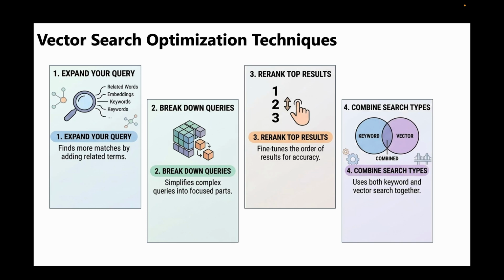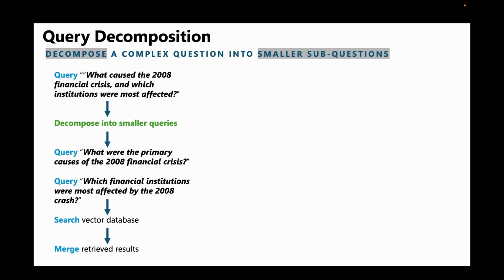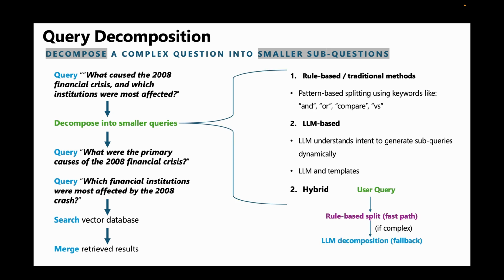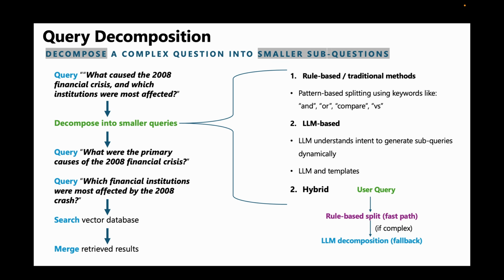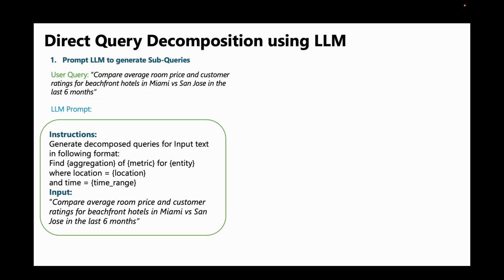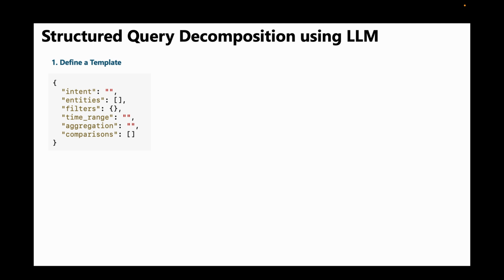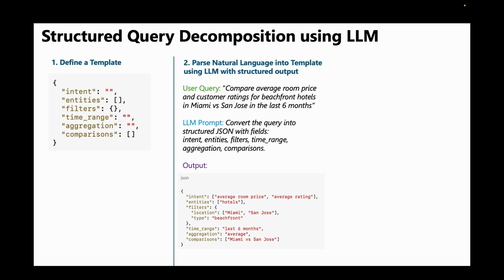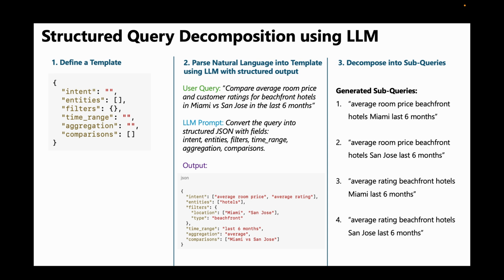RAG: Search Optimization - Query Decomposition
In this episode, we explore query decomposition as a way to handle complex, multi part questions more accurately. We show how breaking a single query into focused sub queries improves recall and coverage, and compare simple rule based splitting with LLM driven decomposition.